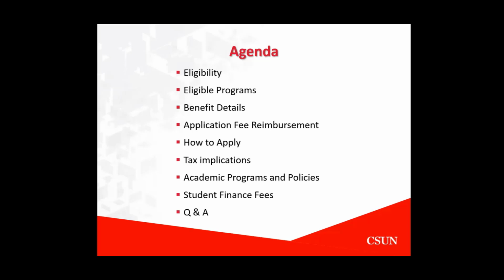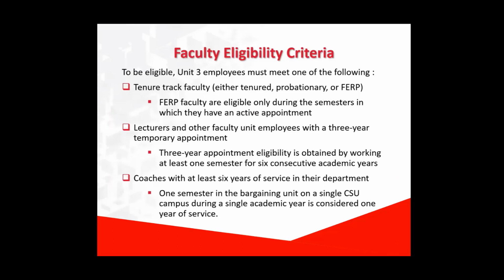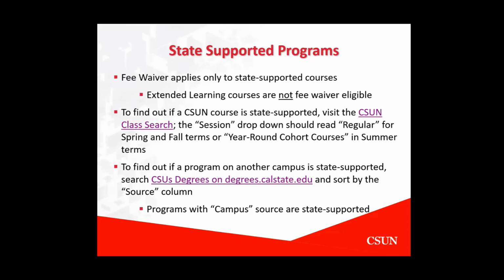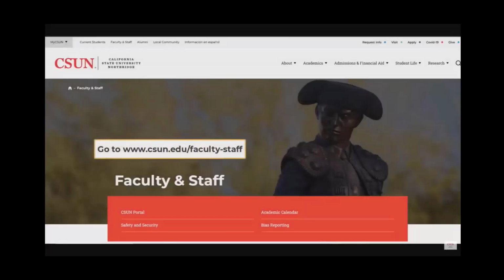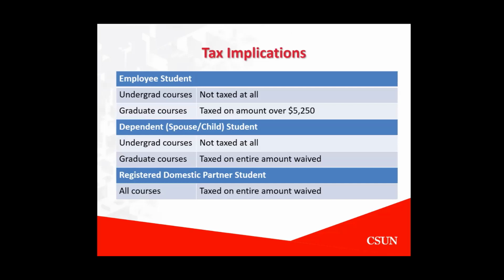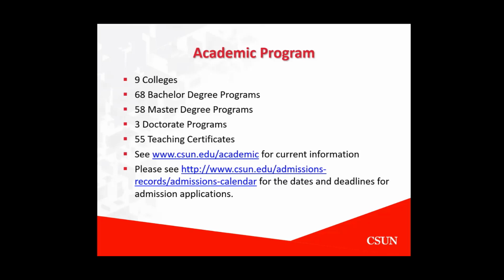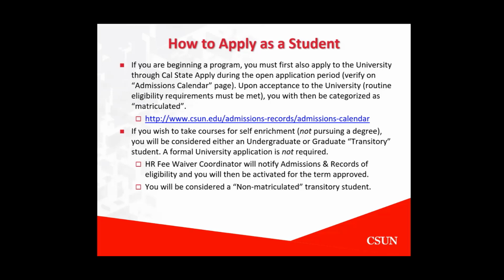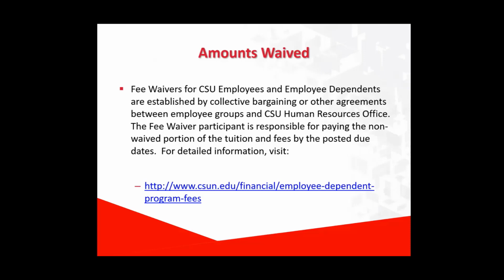CSUN - Learning Can Be Fun and Almost Free - CSU Fee Waiver & Reduction Benefit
Overview of the CSU Fee Waiver & Reduction Benefit Workshop (10/18/22)